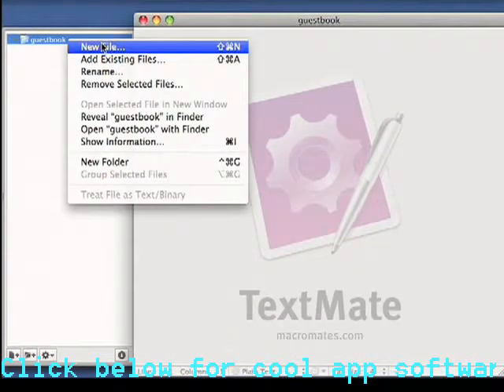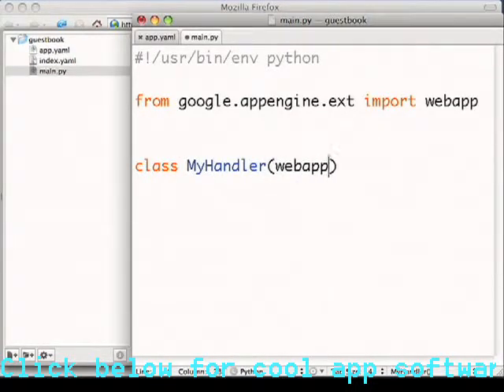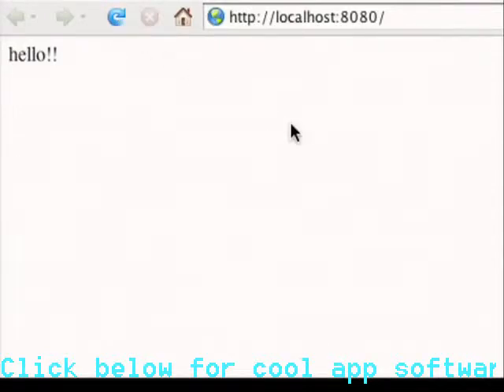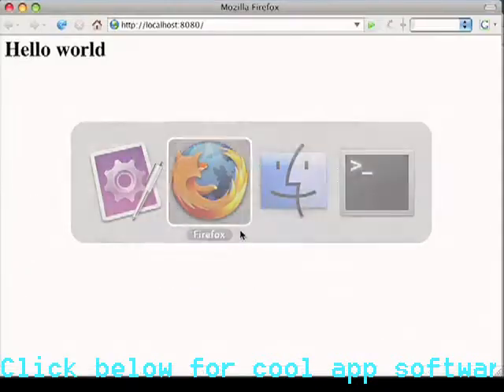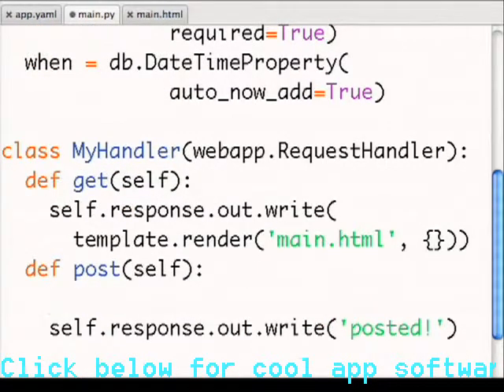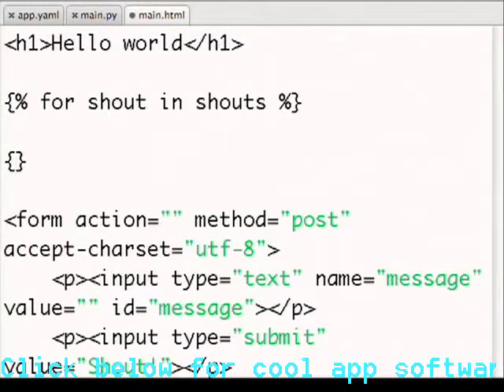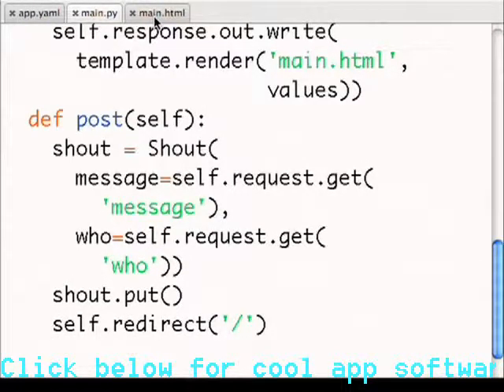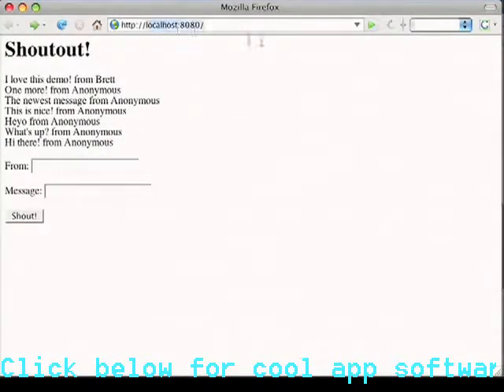Developing and deploying an application on Google App Engine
This video introduces developers to building apps on Google App Engine. For more in-depth information and deep-dive technical sessions, come to Google I/O, G...